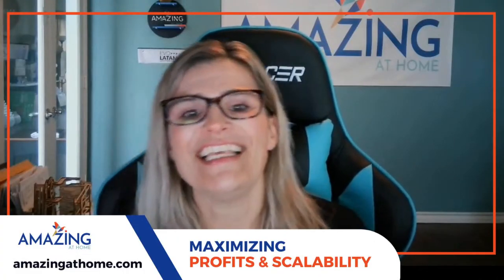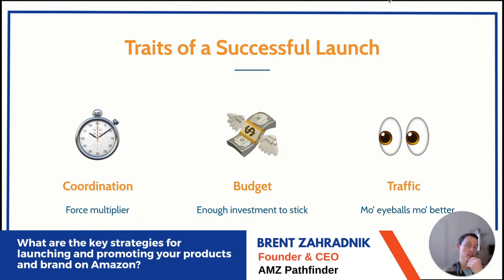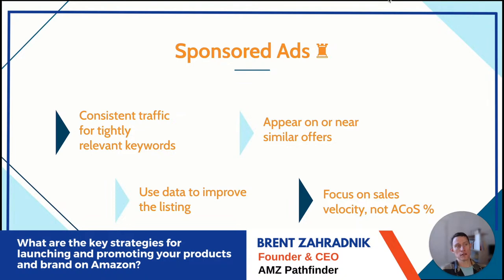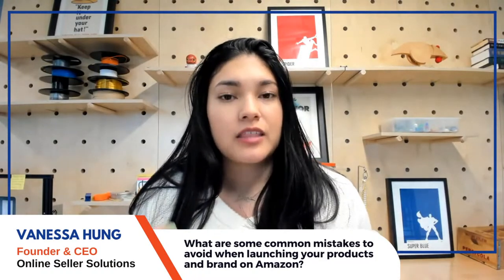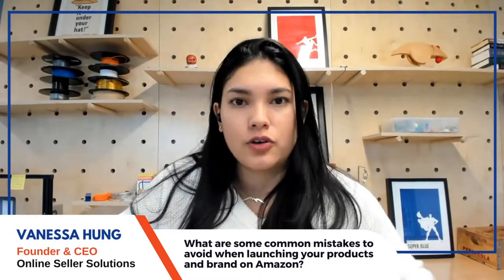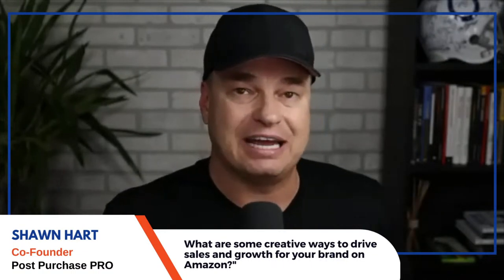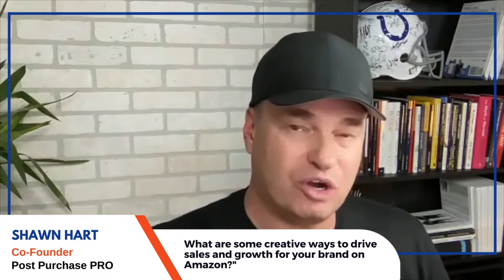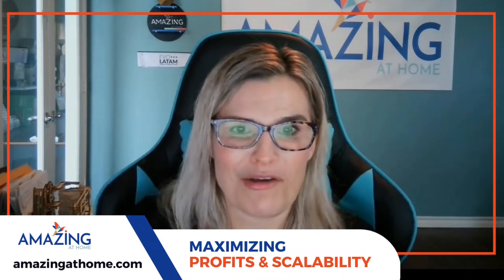💰Maximizing Profits on Amazon - Seller Hacks Series Part 4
📣We are now on Part 4 and the last episode of our💰💻 Maximizing Profits and Scalability Seller Hacks Series! 🚀

▶️Tune in on March 29, 1PM, CST because we're going LIVE with the Amazon experts— Brent Zahradnik, Vanessa Hung, Shawn Hart, and Seth Stevens!

Our guests will share their knowledge and experience in taking your business to new heights. From key strategies for launch to creative ways to drive sales and growth— we'll be covering all the essential topics you need to know to maximize your profits and achieve scalability!

Unlock the boundless potential of your business with the guidance of our esteemed industry experts! 🚀💡 Don't let this rare opportunity slip away - join us for a captivating LIVE video session where you'll gain priceless insights and knowledge that can take your business to new heights! ⏰

About Us:

🌀Amazing at Home (AAH) is a Global Consulting Company Helping 🤝 Ecommerce Entrepreneurs Grow 📈 their Business Effectively from Home 🏡 And Around the World 🌎

● Read more about 2023’s best practices on how to sell on Amazon, visit the Amazing at Home blog

● More videos about Scaling Your E-commerce Business on our YouTube channel library